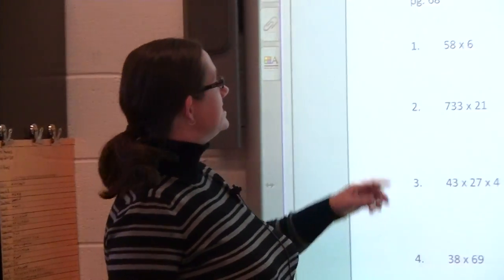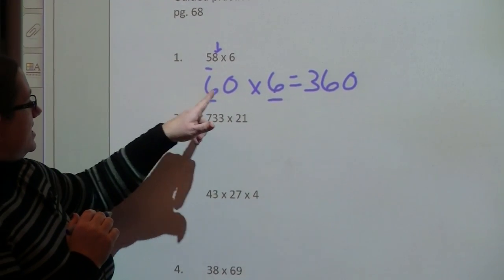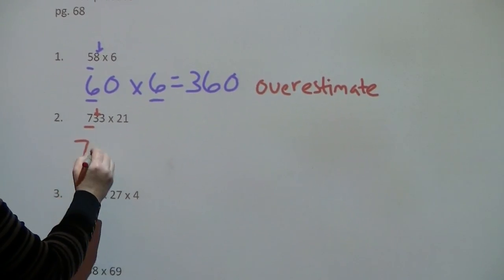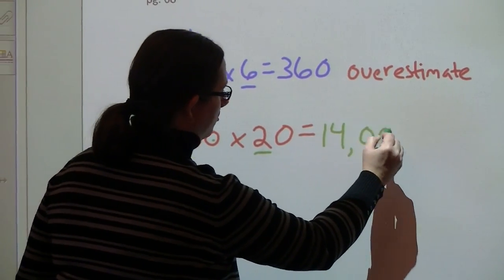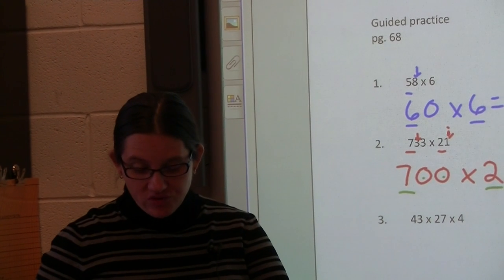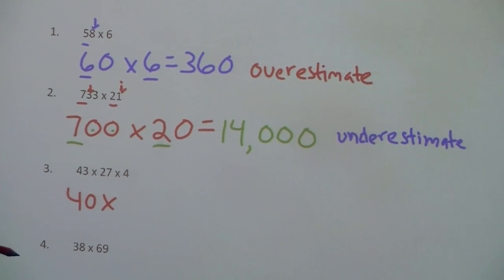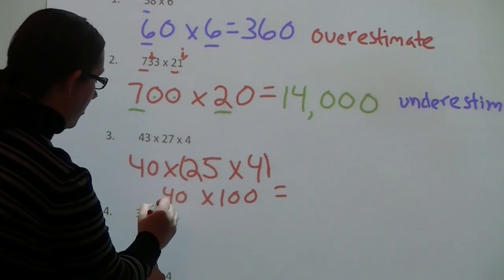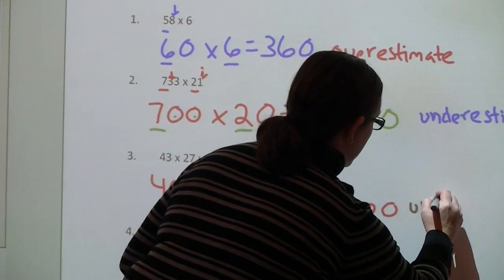Mrs. Sharber 3.3 Part 2 of 3